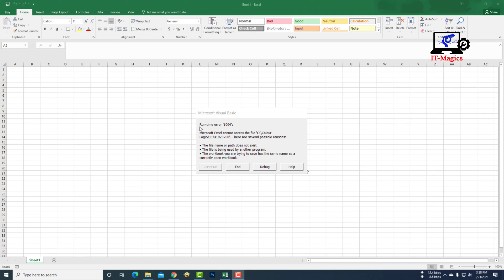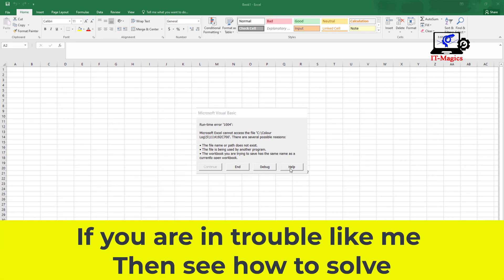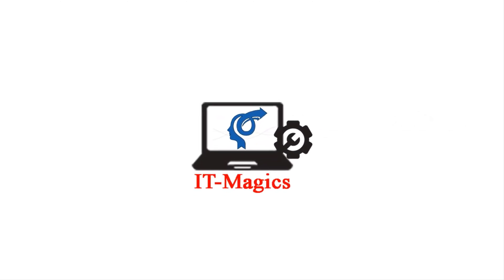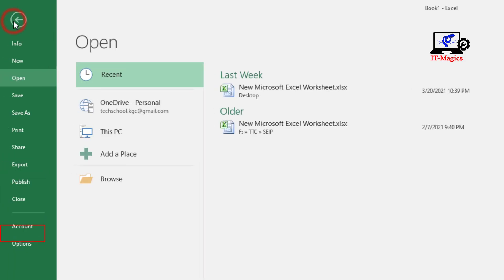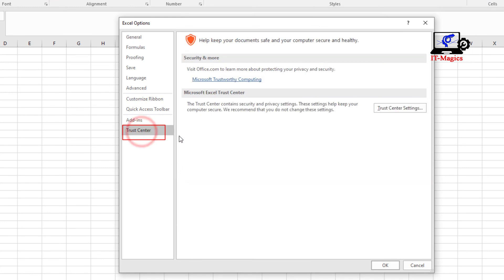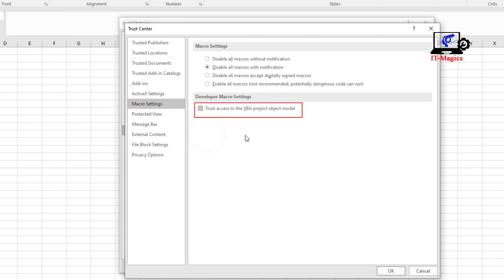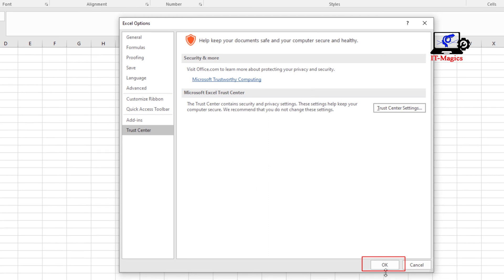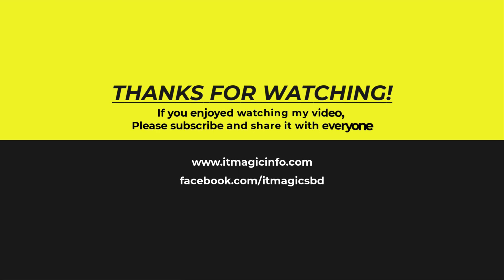Run time error 1004 excel cannot open the file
An error occurs when I open Microsoft Excel, this is run time error 1004
How to fix real-time error 1004
Click on the file in the top left corner. Then click on Options. Then click on Trust Center. Then click on Trust Center Settings. Then click on Macro Settings. Here chack the box trust access to the vba project object model. Then click the OK. Then  OK.